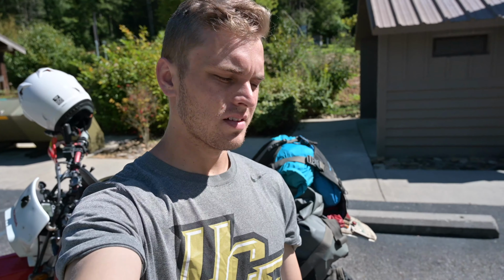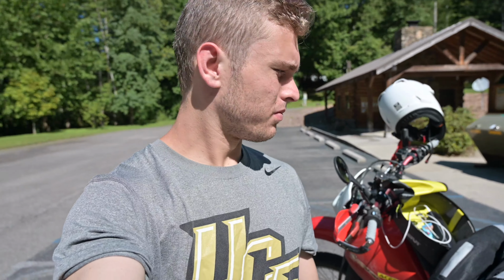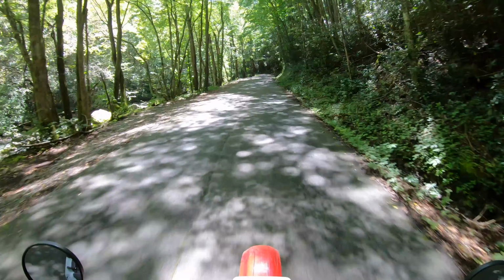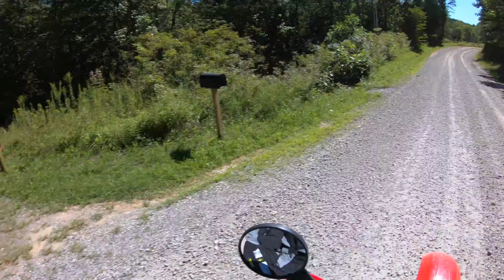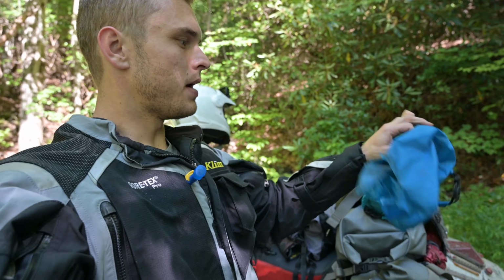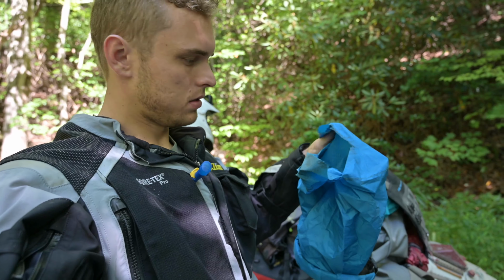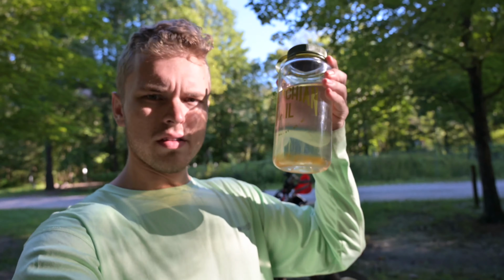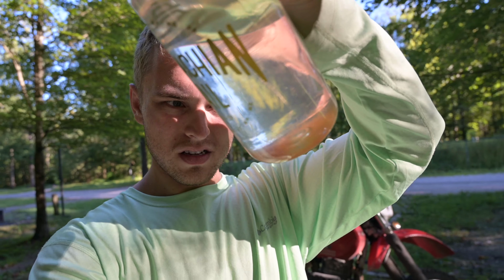Trans American Trail TN & GA days 7-9 XR650L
These are my experiences on the TAT. Hope you like them!
Editing, riding, recording, uploading, camping, and still working when I get a chance. Lots to do!